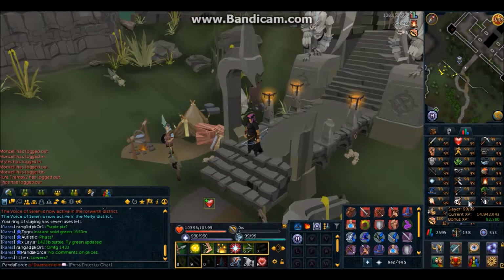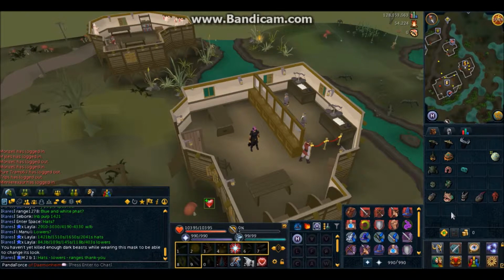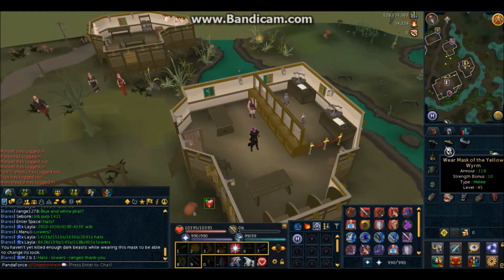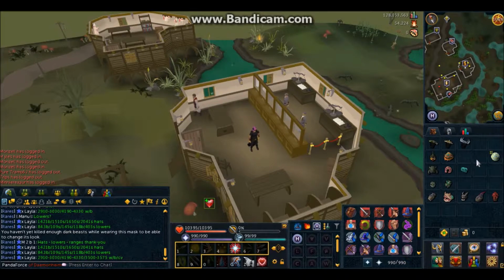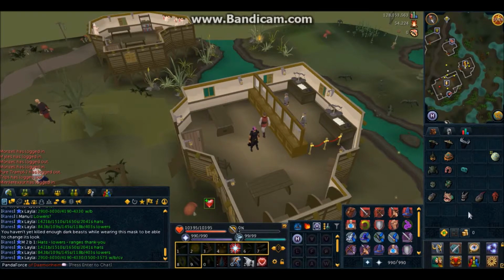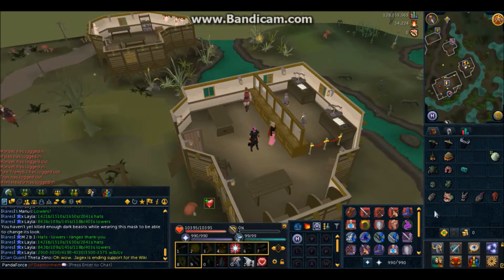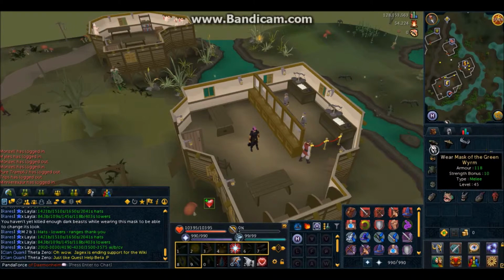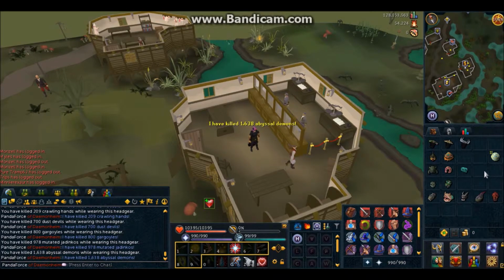Completing the Mask / Series Intro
Hope you guys are as excited as I am! If you have a request for how I should do the series (or which mask first, etc), leave it in the comments! Stay happy my friends.